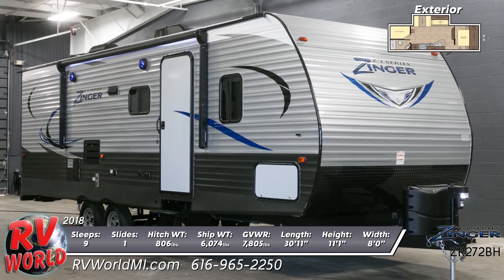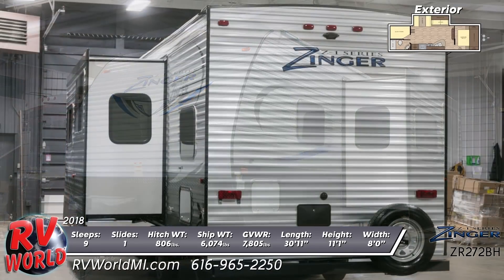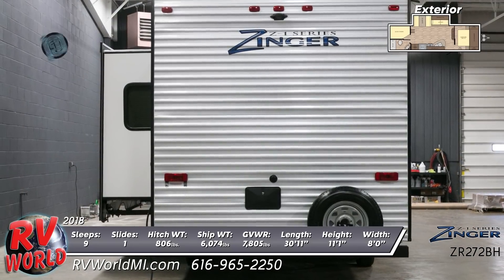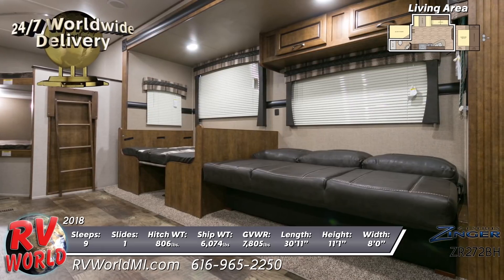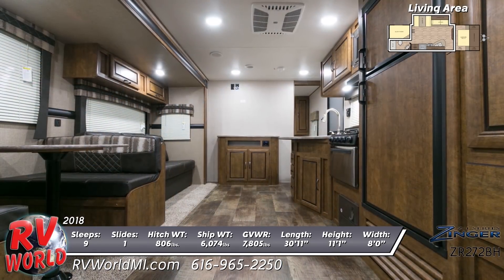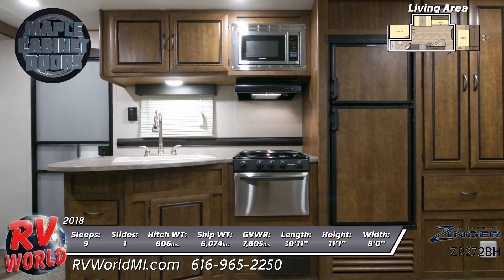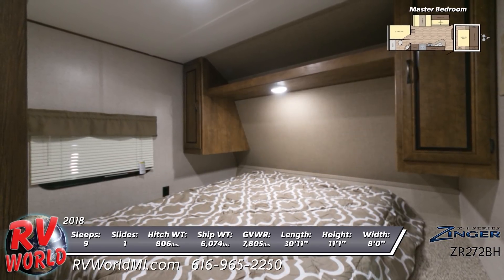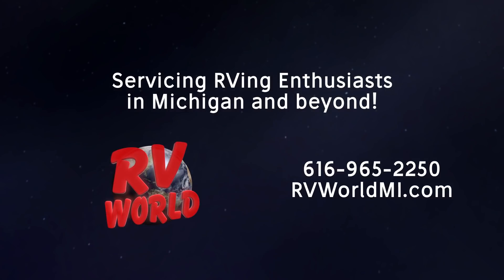2018 Crossroads Z-1 272BH Travel Trailer RV For Sale RV World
Experience quality, convenience and affordability with great features on the new 2018 Z-1 ZR272BH. Find yours today at RV World!

This is a double-axle travel trailer with one slide, easy open entry step, aerodynamic front end with diamond plate front stone guard, and Bauer Keyed-A-Like system. On the outside you will see a full size spare wheel, magnetic slam latch storage doors, exterior speakers and an awning with LED lighting.

The main living area features an open floor plan with a plush sleeper sofa and storage overhead next to a spacious booth-style dinette, that both convert into hide-a-beds. Also included are woodgrain linoleum, mini blinds and designer valances on the windows.

Throughout is LED lighting and generous storage, and there is an entertainment center and AM/FM stereo with Bluetooth.

The kitchen offers a large 50/50 sink with pullout sprayer faucet, a stainless steel range with 3 burner cooktop, oven and overhead microwave. Adjacent is a built-in fridge with maple wood paneling and a vertical pantry.

In the rear bunkhouse area are thick mattresses, privacy curtains, and a sturdy top bunk access ladder.

A vanity sink with mirrored medicine cabinet is in the bathroom, as well as a shower tub with one-piece surround and foot flush toilet.

The master bedroom in front has a queen bed with decorative bedspread, overhead storage shelf, dual shirt closets, and cable TV hook-up.

Visit us at RV World, and you’ll find some of the most popular RV brands at the nation’s lowest prices.